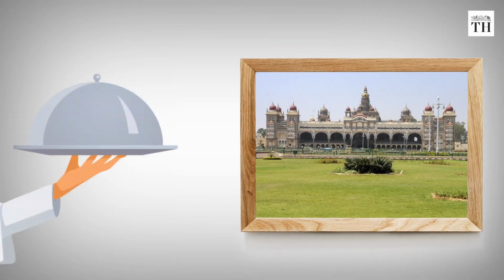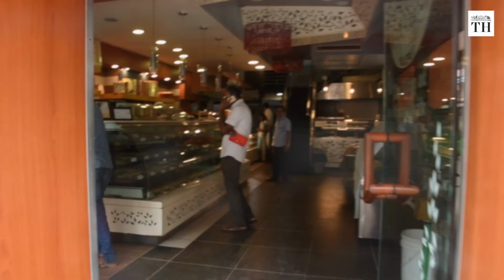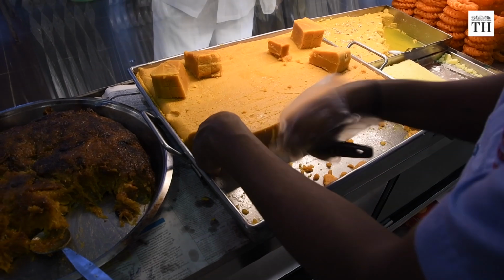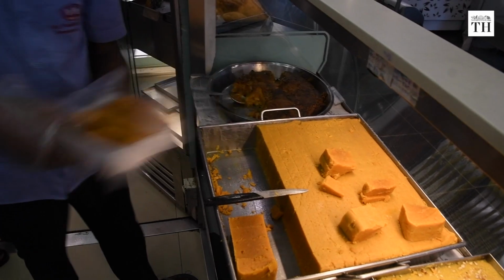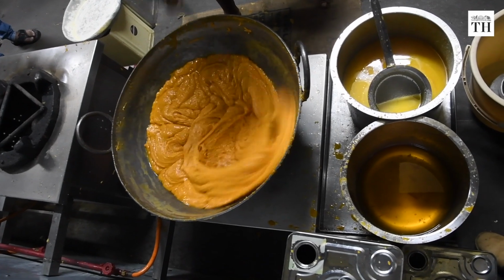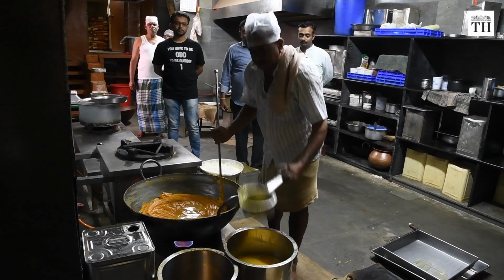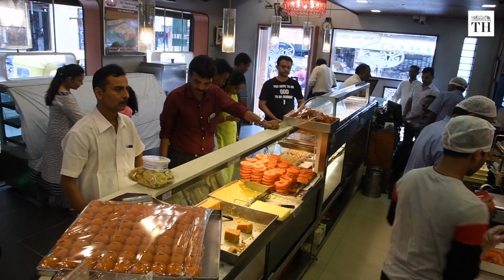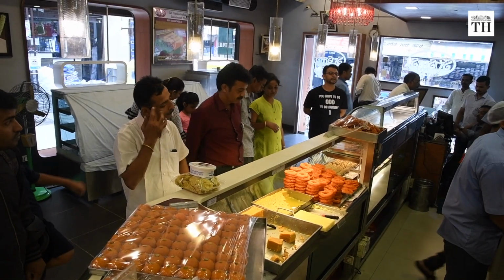Mysore Pak: Over hundred and still going strong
In Bengaluru, if you are on a quest for the best Mysore Pak, you will hear people sing praises of Sri Venkateshwara Sweetmeat Stall at Balepete Main Road (in the Chickpete area). And with good reason. Although it is a challenge to manoeuvre through the chaotic traffic on this narrow road, you realise how much one can stretch to pamper one’s cravings.

Graphics by Jagadish Kumar